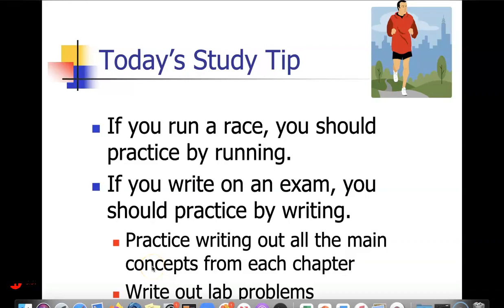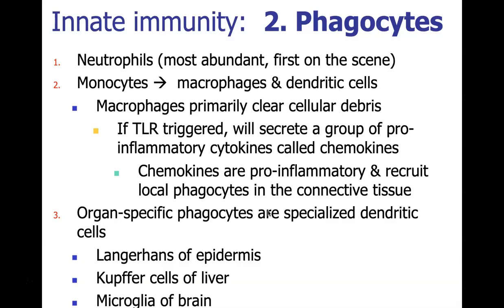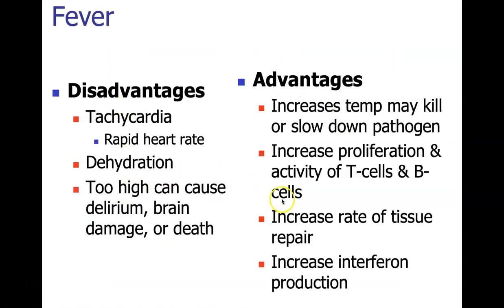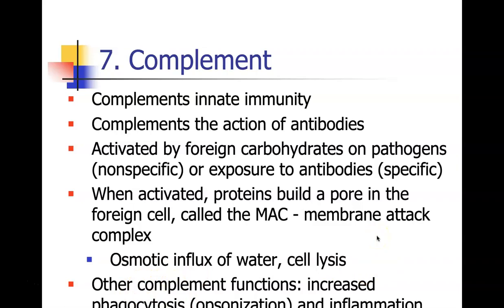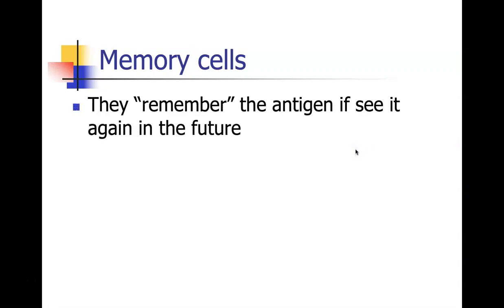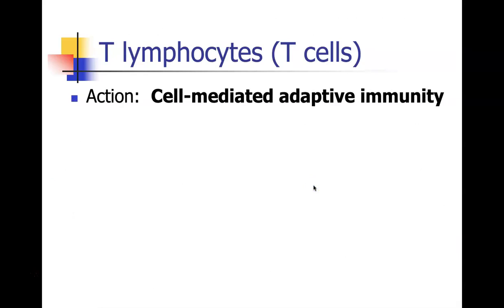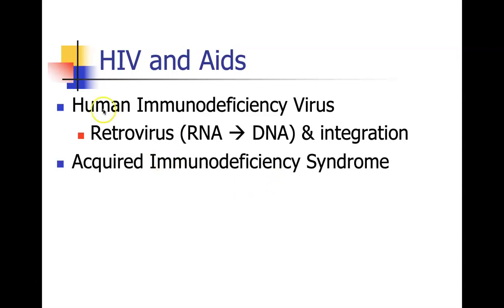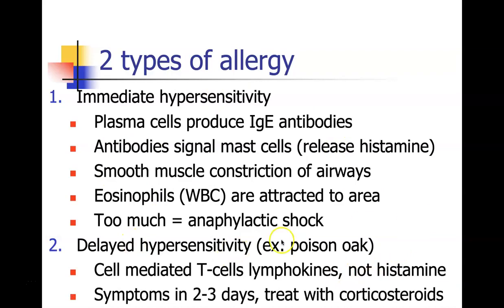Physio Ch 15